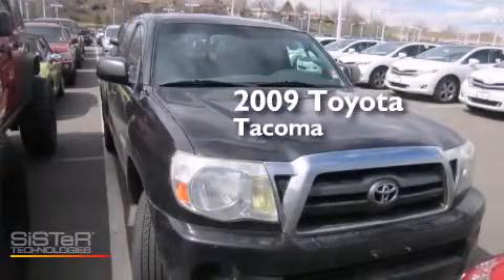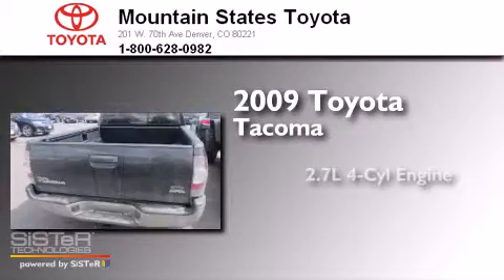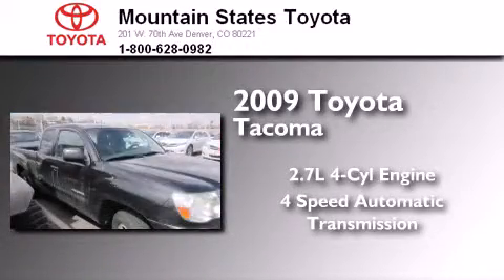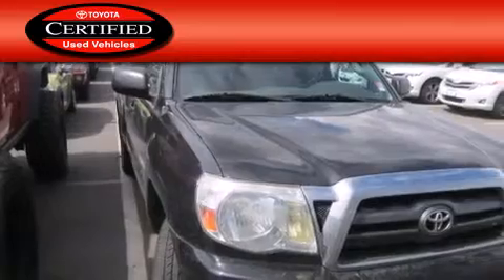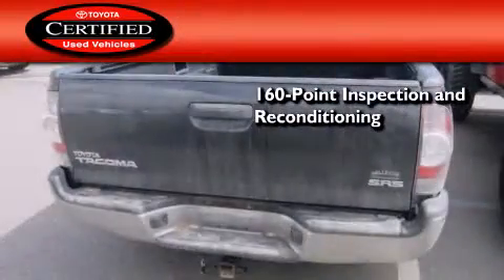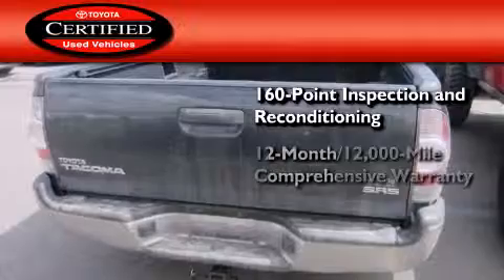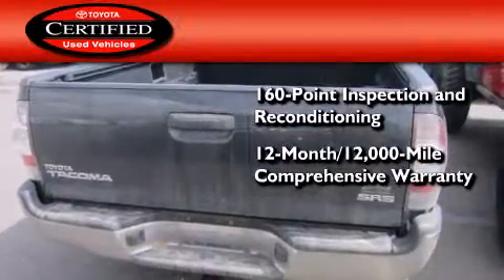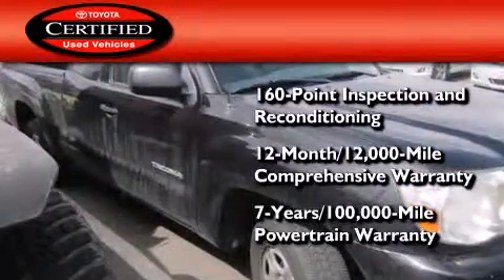Certified 2009 Toyota Tacoma Denver CO 80221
We've been honored to serve the Denver CO area , we promise that your experience at our dealership will exceed your expectations ! Year : 2009 Make : Toyota Model : Tacoma Engine : 2.7L I-4 cyl Trans . : 4-Speed Automatic Exterior : Black Sand Pearl Miles : 75,667 Interior : Gray Mountain States Toyota 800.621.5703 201 W. 70th Ave. Denver , CO 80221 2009 Toyota Tacoma Denver CO